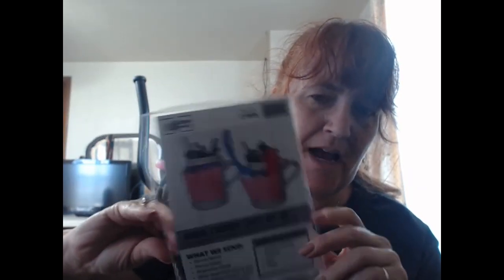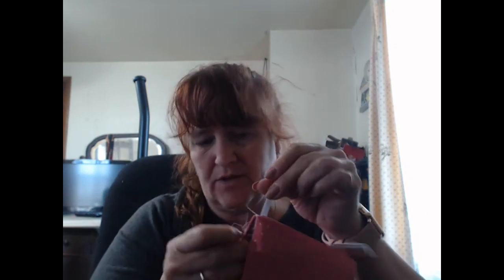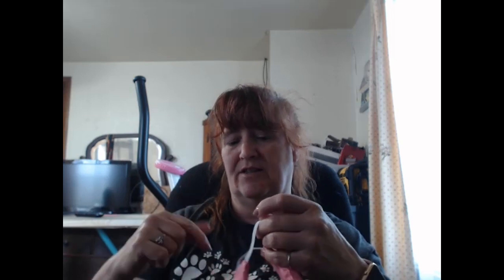SFF Take 2 - Tori sewing lesson - Mug organizer